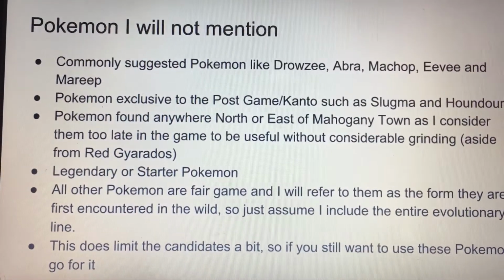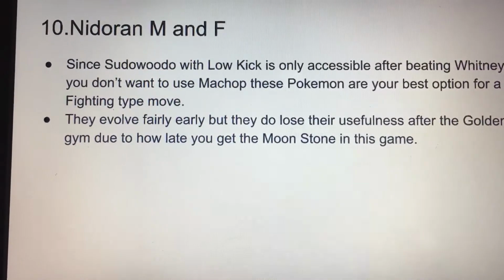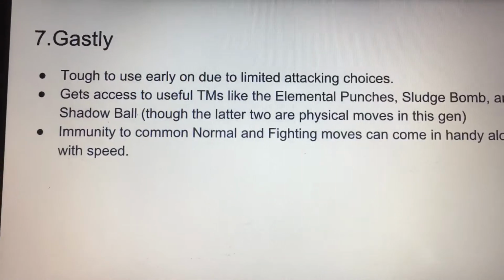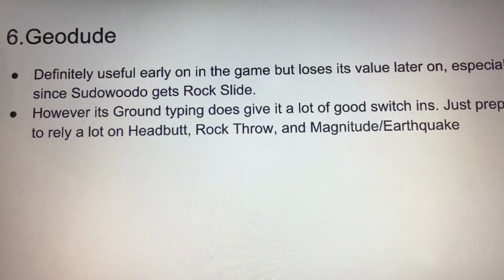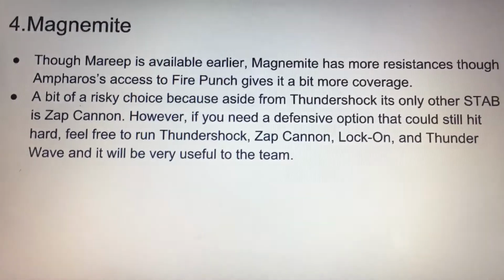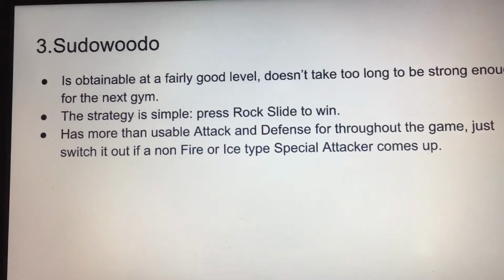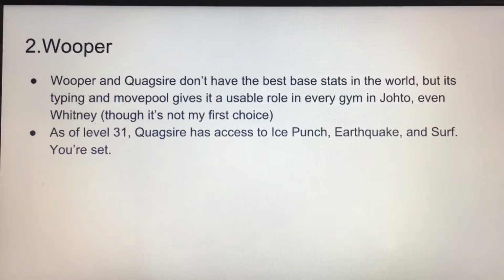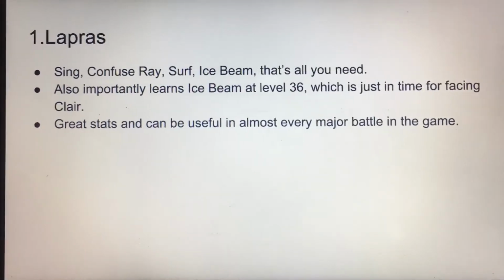Top 10 Underused Gold and Silver Pokemon suggestions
Gold and Silver come out to the 3DS Virtual Console EShop later this year. Here's some suggestions for Pokémon to use aside from the Starters and popular choices